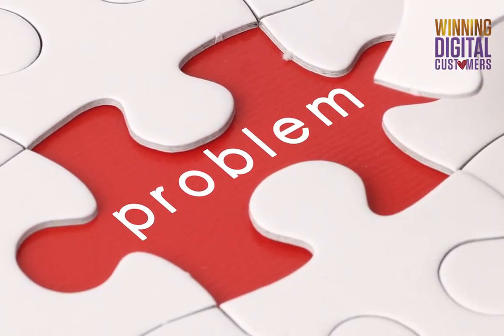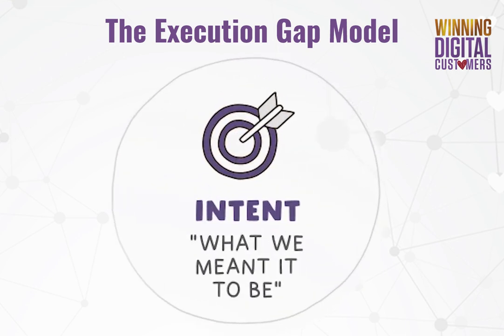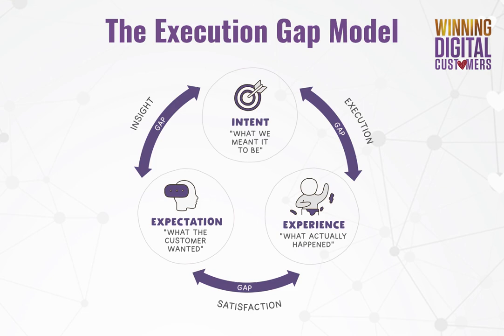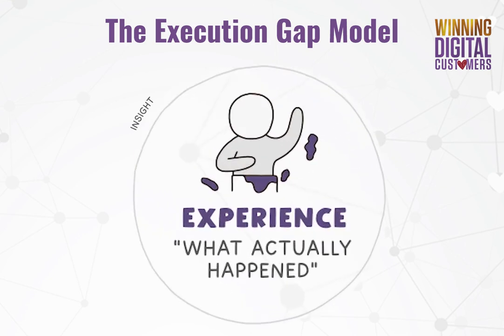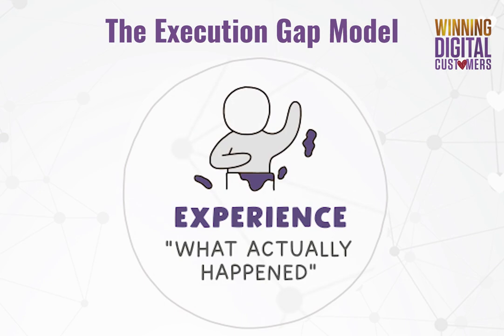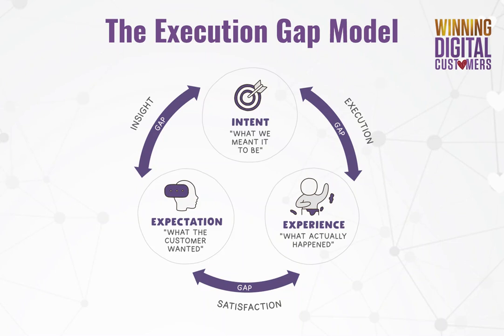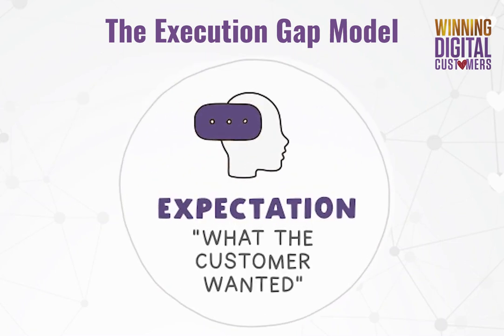Diagnosing Execution Gaps Using a New Model